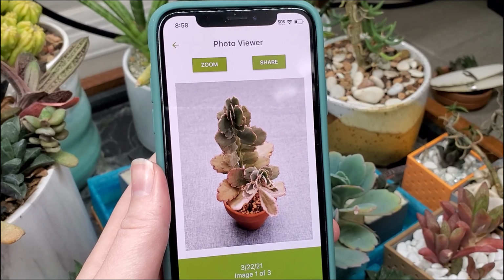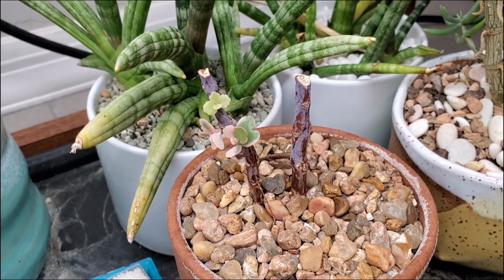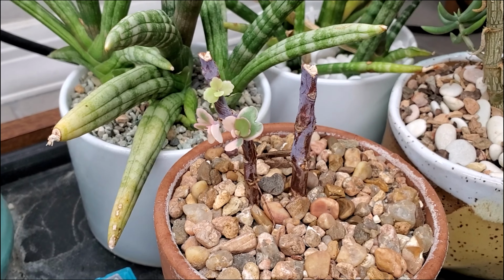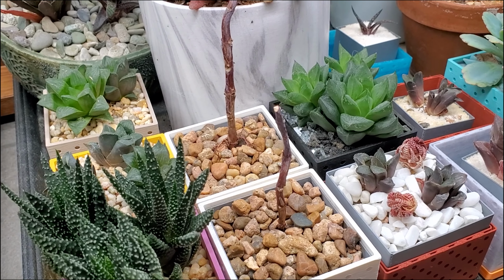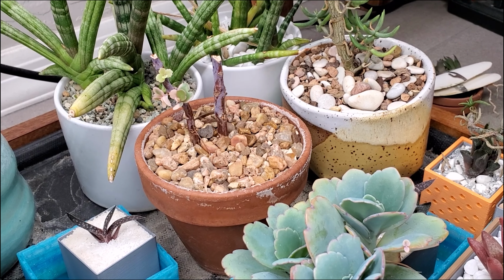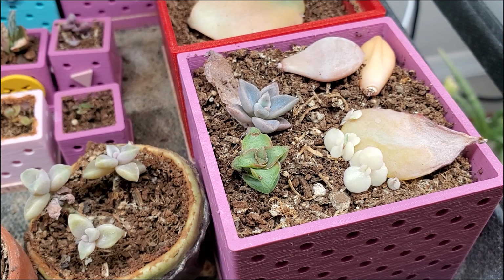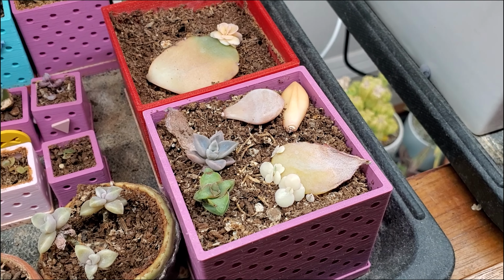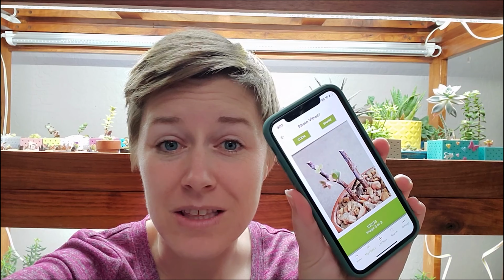When propagating succulents goes better than expected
I've been waiting awhile for this to happen in my indoor succulent garden, and it finally did!

I'm so excited to show you the new growth on my Kalanchoe fedtschenkoi "Lavender Scallops". This variegated plant is so much fun! I beheaded  it and repotted it during a potting party in the Succulent Lovers Club, and have been waiting patiently ever since to see what new growth I would get.

Learn more about repotting succulents in the Succulent Lovers Club! We meet twice a month, plus have a workshop every month! And you can get help from succulent experts on any question you have.

Keep track of your succulents using the Succulent Tracker App! It's available on both Apple and Android:

🛠️ MY FAVORITE TOOLS AND MISC SUPPLIES:

💡 GROW LIGHTS FOR YOUR SUCCULENTS: